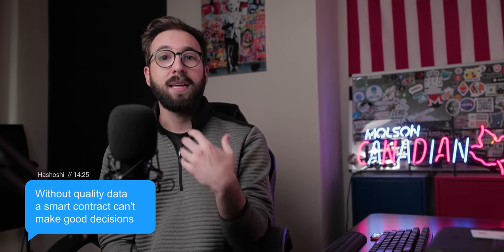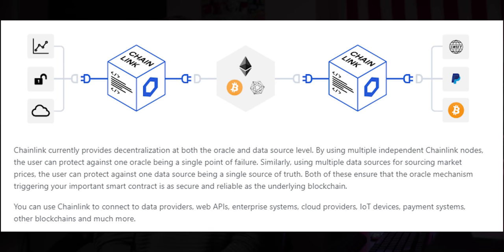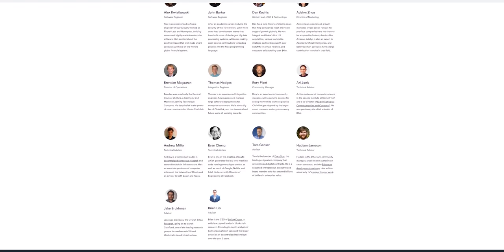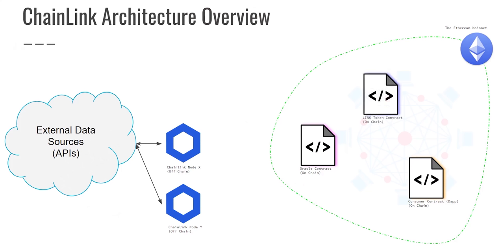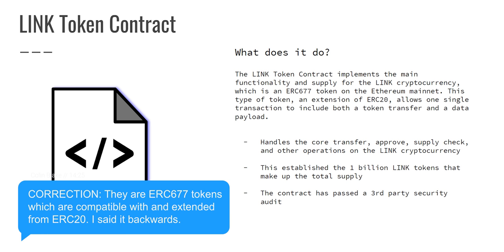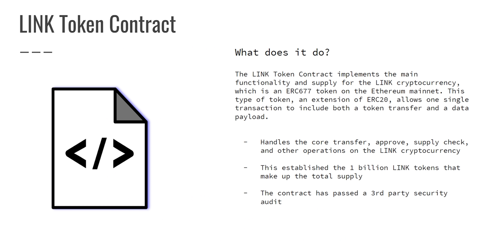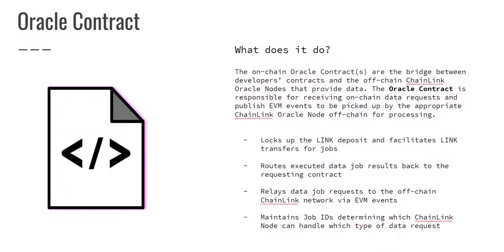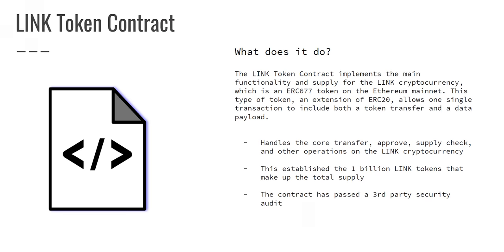Chainlink Cryptocurrency: The ULTIMATE Guide to Chainlink! // $LINK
If you're into crypto, you've likely heard of the Chainlink cryptocurrency, LINK. In this video, Hashoshi breaks down everything you need to know about Chainlink including what problem it solves, how it works under the hood, and where the project is going in the future. In this Tech Talk Tuesday, you will learn exactly how to Chainlink works all the way down to the LINK cryptocurrency that fuels the ecosystem itself.

Ever wondered "What is Chainlink?"; This is the video you need to watch!

TIMESTAMPS:
0:42 - Why is ChainLink Necessary? What Problem Does It Solve?
4:13 - How Does ChainLink Work? Deep Dive
5:34 - QOTD
5:39 - The On-Chain Components
9:39 - The Off-Chain Components
15:22 - The LINK Token's True Value
16:39 - Where ChainLink Is Going
20:04 - My Prediction For ChainLink's Biggest Challenge

Most often, I include links to products when I do product reviews, but I do not allow brands to dictate my message in relation to a product or service. You will always get my personal and honest opinion. Thank you.

It is not intended to be investment advice, nor does it represent any entity's opinion but my own.  Seek a duly licensed professional for investment advice. I am not guaranteeing you gains on your investments and the content I produce is my own personal approach, opinion, and strategy in this highly speculative market.